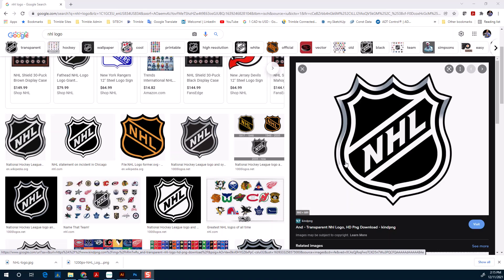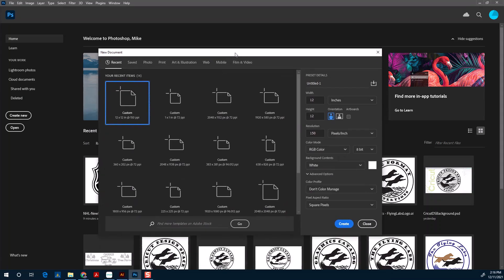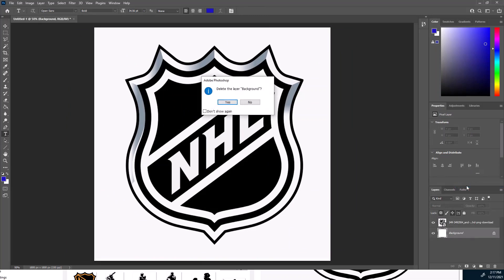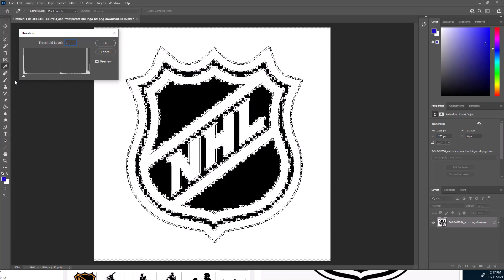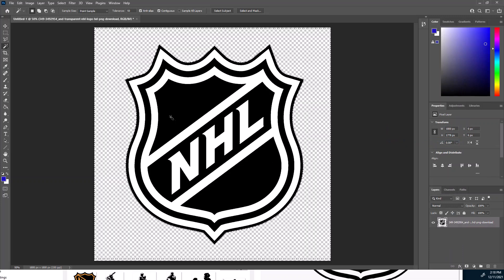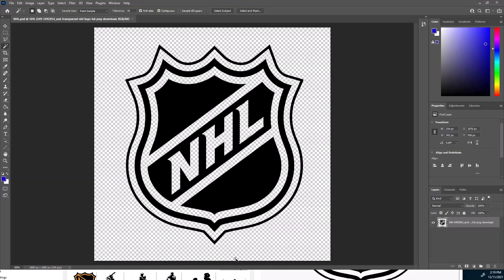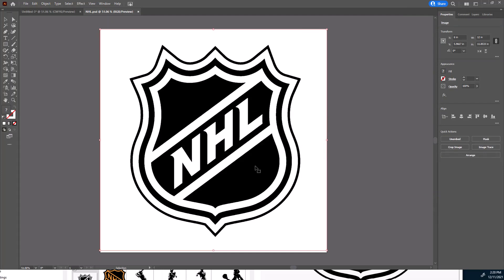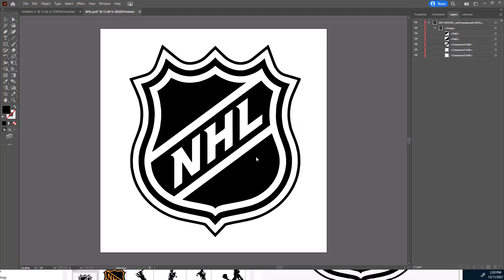Convert PNG to SVG MultiShaded - File Format Conversions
This guide outlines a workflow for converting a PNG image with multiple colors into an SVG format, using Adobe Photoshop and Illustrator. The process begins by saving the image as a PNG and opening it in Photoshop. A new image is created, typically 12 by 12 inches at 150 DPI. The image is dragged into Photoshop, where it can be scaled. The background layer is deleted, and the image is adjusted using the 'Threshold' feature to simplify it into a black and white format. The Magic Wand tool is used to select and delete the white areas, after rasterizing the layer. The edited image is saved as a Photoshop file, which can be directly opened in Illustrator. In Illustrator, the image is traced as a black and white logo to sharpen the edges. Any unnecessary white layers are deleted. Finally, the image is exported as an SVG file, which can be used in other applications. This method is particularly useful for images with shading and multiple colors, and it prepares users for similar processes with photographs.